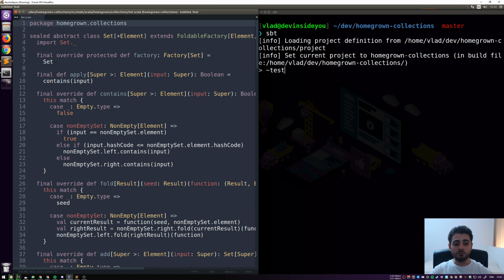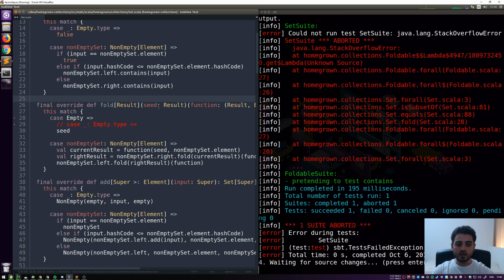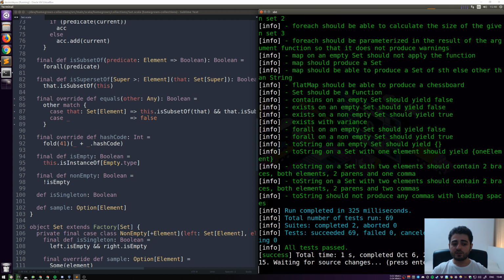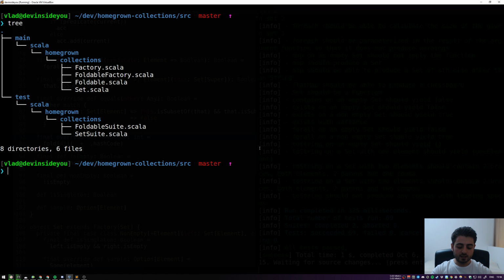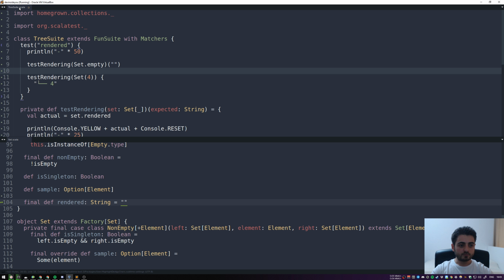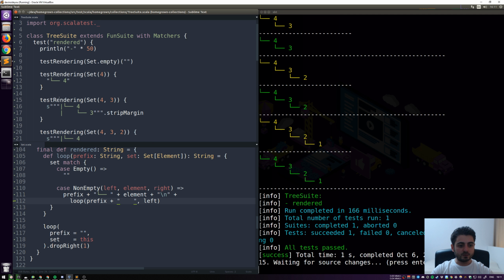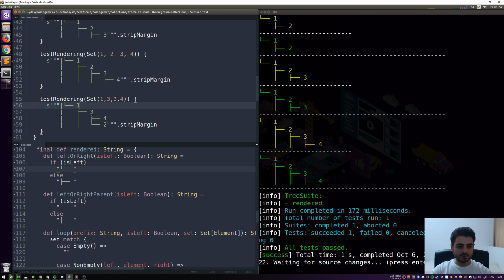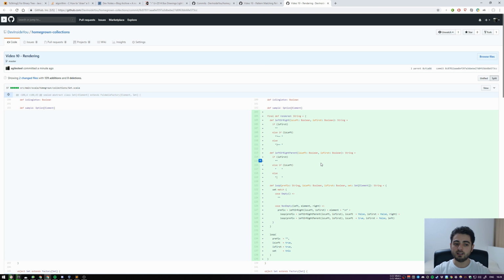Homegrown Scala Collections - Part 14 - Rendering Trees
In this video we are going to implement a method on our Sets which will render the binary trees backing them. The output is inspired by the Linux "tree" command.